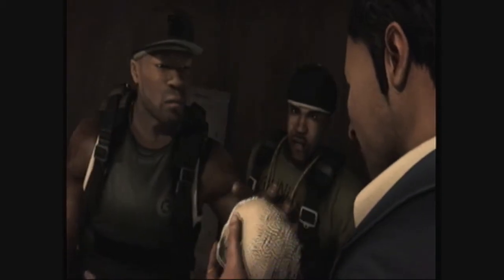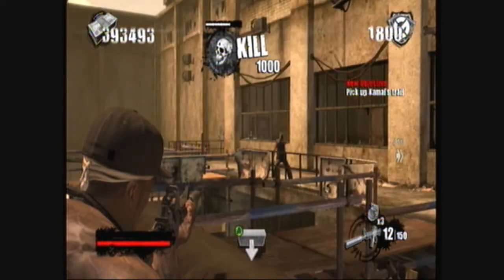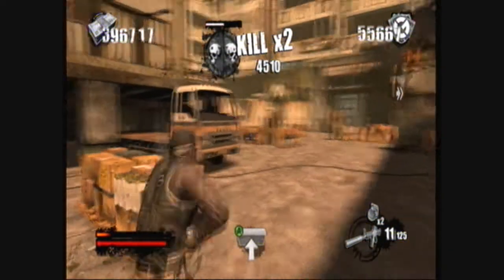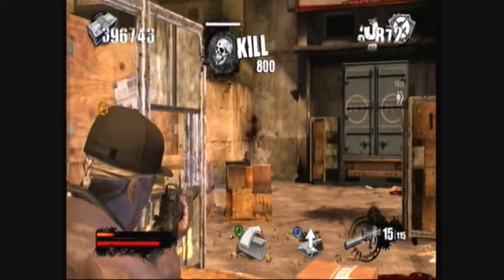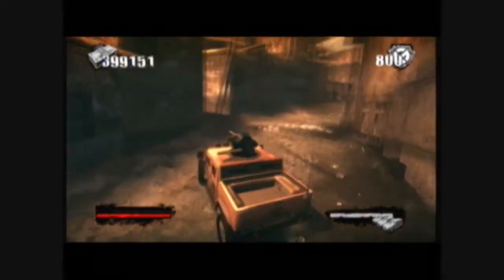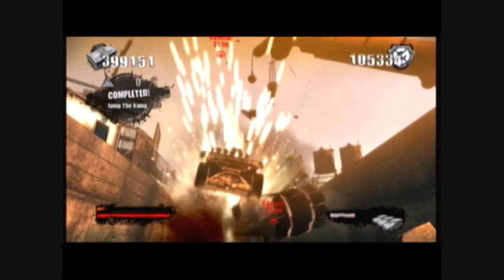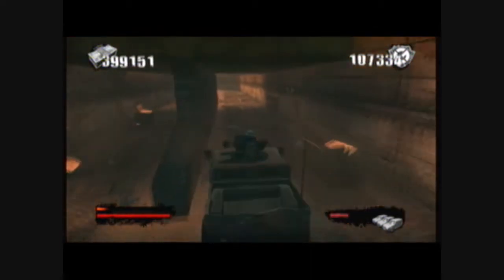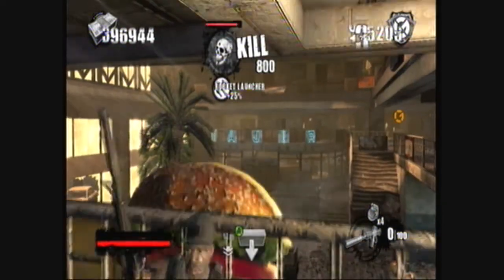50 Cent Blood on the Sand Review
my review for a surprisingly good 3rd person shooter.
You might want to turn up the volume because Windows Movie Maker was cooperating with me today.